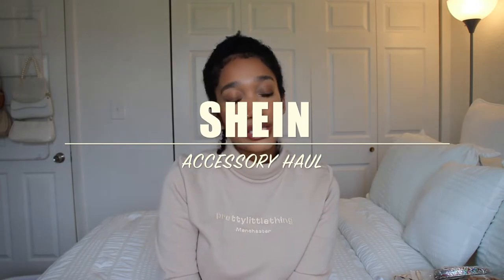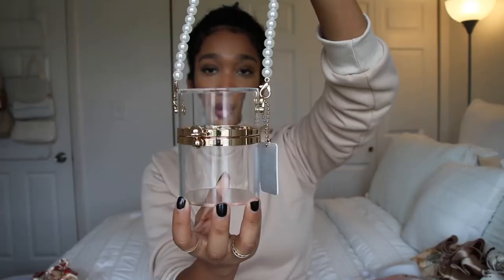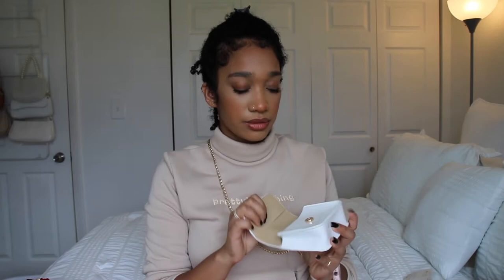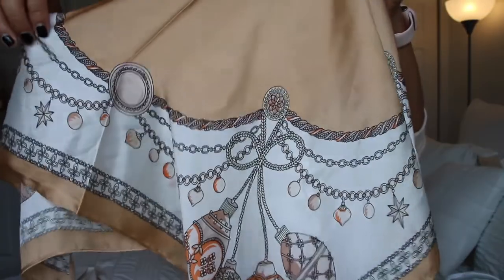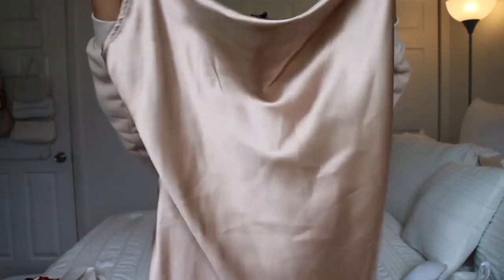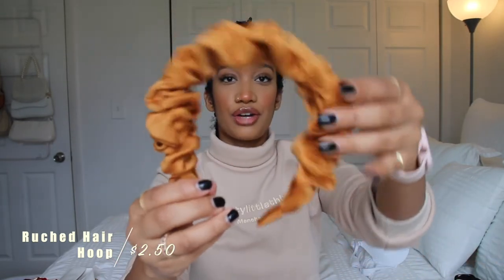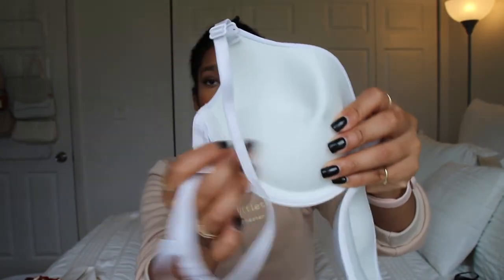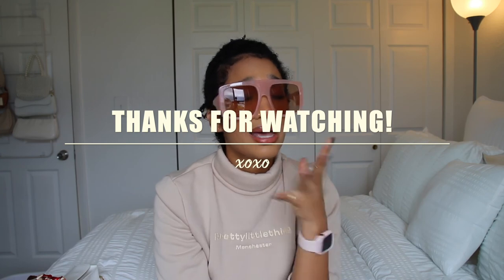SHEIN ACCESSORIES HAUL |BOUJEE ON A BUDGET |LUXURY DUPES| DIOR, LOUIS VUITTON, HERMES |TASHAY SIRJUE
[ ACCESSORY PIECES & LINKS ]

♡ BAGS
Mini Clear Satchel Bag With Ring Handle

♡ SCARVES
Chain Pattern Bandana

♡ HEADBANDS
Ruched Hair Hoop

♡ SANDALS
Twist Chain Strap Slippers

♡ CLOTHING
Cut Out Backless Split Thigh Rib-knit Cami Dress - Small

♡ WAIST CHAINS
Lightning Design Waist Chain

♡ PINS
Leaf Design Brooch 1 Pair

♡ SUNGLASSES
Flat Top Shield Rimless Sunglasses

[ OTHER INFO ]

Measurements:
♡ Weight: 137-140 lbs
♡ Bra Size: 34C
♡ Waist: 26 inches
♡ Hip: 40 inches
♡ Height: 5’ 7”
♡ Foot: 9.4 inches

Lil Bit About Me
♡ Age: 25
♡ Location: Florida
♡ Ethnicity: Black & Indian

♡ T W I T T ER  @curly_tash
♡ S N A P C H A T  tashaysirjue
♡ P I N T E R E S T tashtashii
♡ F A C E B O O K Tashay Sirjue

Video Details:
♡ Camera: Canon 70D Camera
♡ Editing software: Final Cut Pro X
♡ Edited by: Me